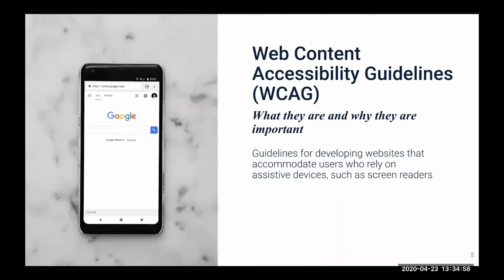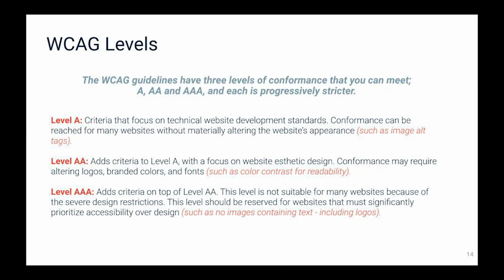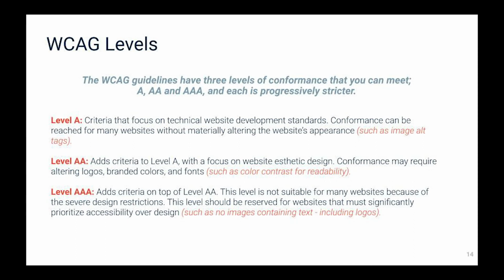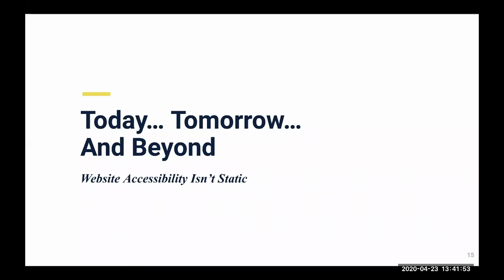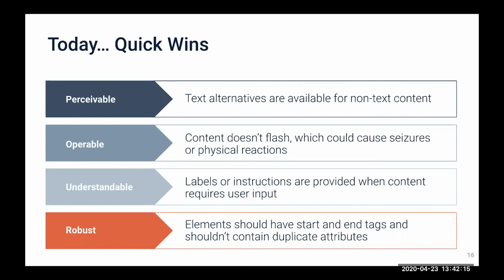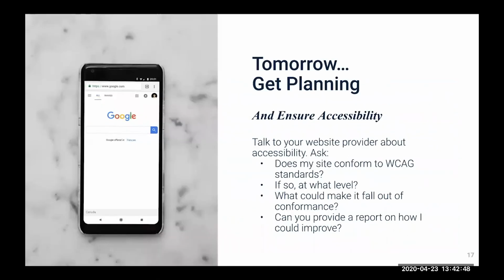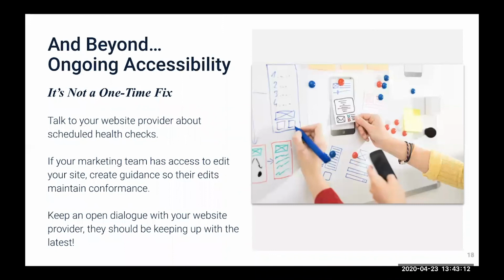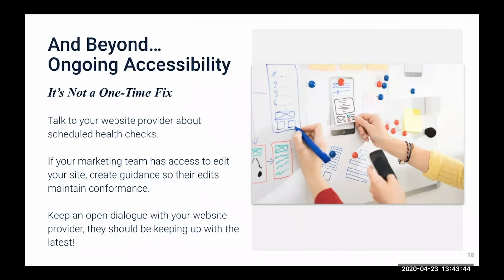Website Accessibility for Marketers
G5's Thomas Lavallee and Christina Shaw dive into what website accessibility is, how to conform to the guidelines, and what steps to take to ensure that your website stays accessible.

Learn more practical tips to help make your website more accessible by using the G5 checklist